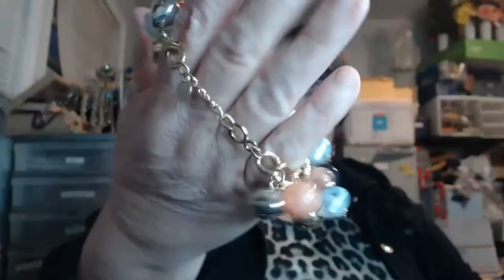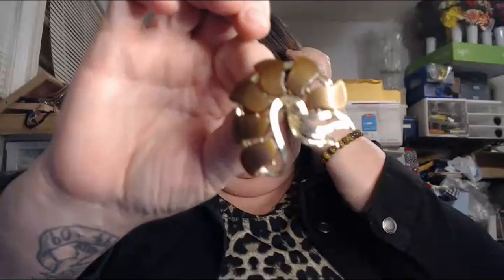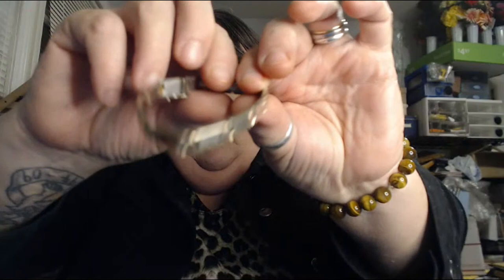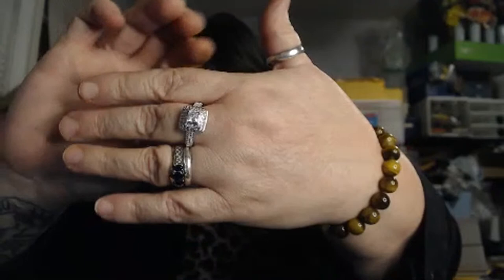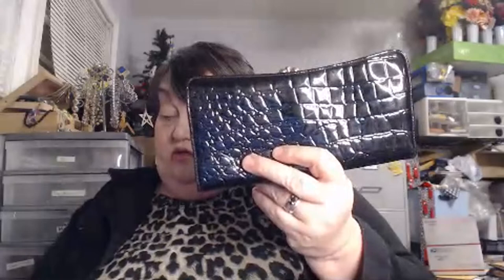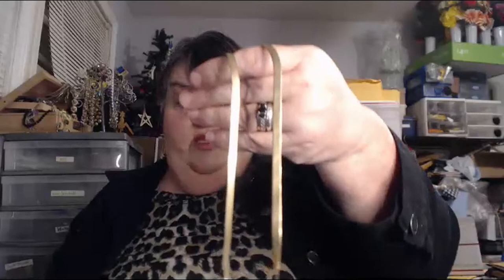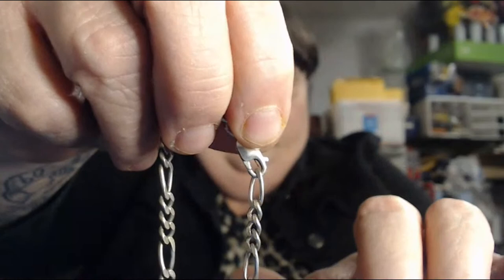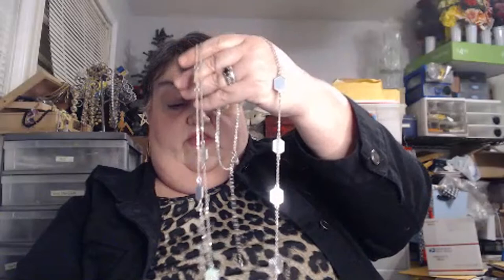Live: Monday Night Auction Fun with Cindy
Interested in getting your very own Cindy Loves Jewelry tshirt or merch, visit my Etsy store. Or click this link for tshirts.